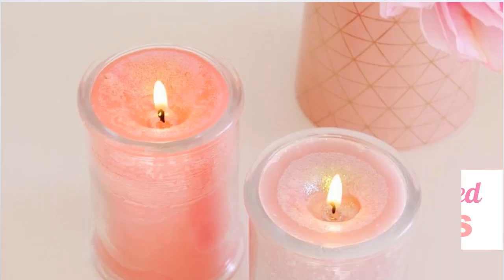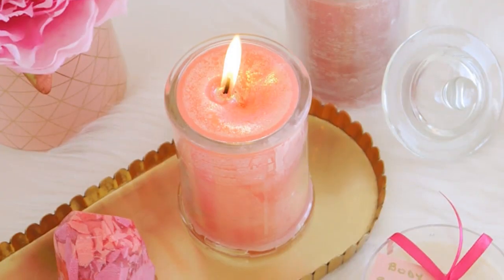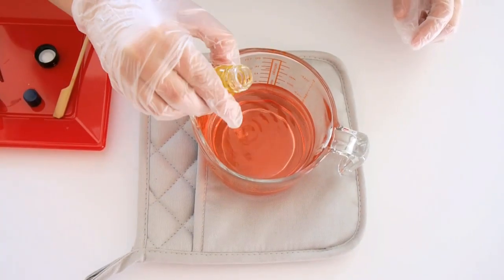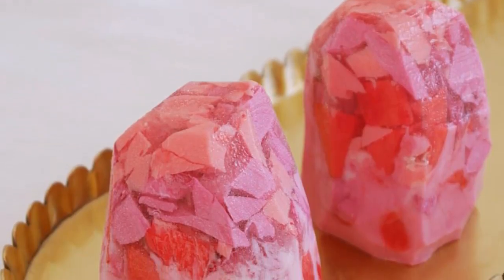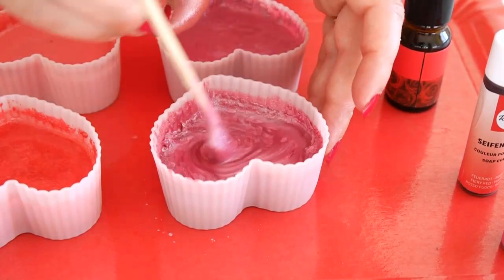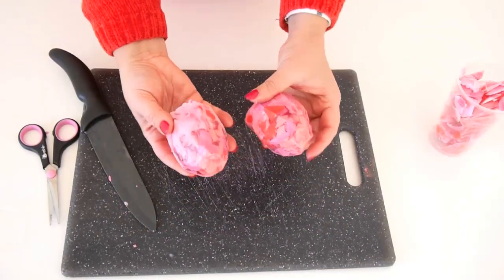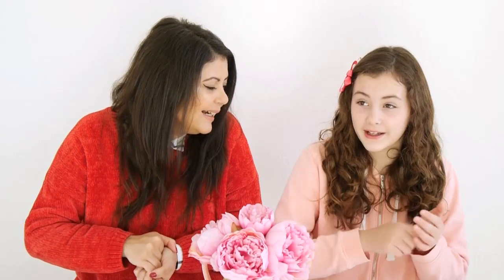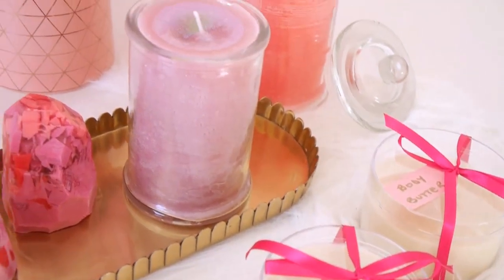DIY Pampering Kit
DIY Pampering Kit to make at home for yourself or to gift for Valentine's Day or Mother's Day: Gemstone Soap, Scented Glitter Candles and all-natural, vegan and organic Body Scrub and Butter Butter ♥

TAG YOUR CREATIONS ON SOCIAL & GET FEATURED

*** IMPORTANT: All these recipes need the help of an adult! ***

All material on Cultura.fr

Recipe of soap: inspired by the blog Honestly WTH

* 200g of clear soap
* 200 g of white soap
* 4 drops of essential oils or candle perfume of your choice
* dye for soap to taste
* 1/2 teaspoon of color Mica powder of choice (purchased online)

1) Melt 100g of clear soap and 100g of white in a bain-marie or microwave
2) Place in silicone molds and add the dye,
Mica powder and perfume.
3) Allow to harden, then cut into cubes and place
in a large plastic cup.
4) Melt the rest of the soap and add on the colored pieces,
starting with the transparency, then with the white.
5) Mix a little with a stick.
6) Allow to dry, then cut into a gemstone format.

TIP: Reuse cut pieces to make other bars of soap.

Recipe for candles:

* wax ready for candles (the amount depends on your candle holder)
* wick and clothespin to keep the wick upright
* dye for candles, candle essence of choice and 1/2 teaspoon glitter for candles

1) Melt the wax in a bain-marie or microwave.
2) add the dye, the glitter and the scent to the melted wax.
3) stick the wick in the candle holder or jar with a little warm wax.
4) Carefully pour the melted wax into the jar and let it dry.
5) After drying, cut the wicks with scissors.

Recipe for vegan moisturizer:

* 2 tablespoons raw, vegan and organic shea butter
* 4 tablespoons of organic coconut oil
* 4 drops of essential oil of your choice

1) Mix the butter with the oil with a whisk, until homogeneous.
2) Add the essential oil and then put in a jar with a lid.
3) Allow to cure for at least 2 weeks before use, in a dry and cool place.

Recipe for vegan exfoliating cream:

* 2 tablespoons raw, vegan and organic shea butter
* 4 tablespoons of organic coconut oil
* 4 drops of essential oil of your choice
* 3 tablespoons of coarse brown sugar

1) Mix the butter with the oil with a whisk, until homogeneous.
2) Add the essential oil, the sugar and stir. Then put in a bowl with lid.
3) Allow to cure at least 2 weeks before use, in a dry and cool place.